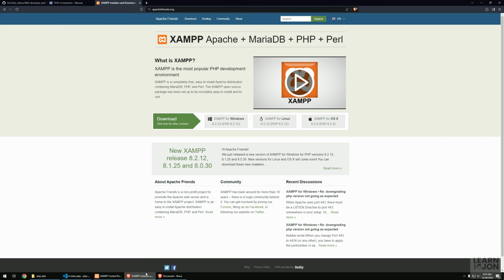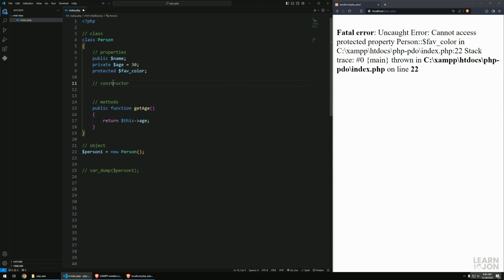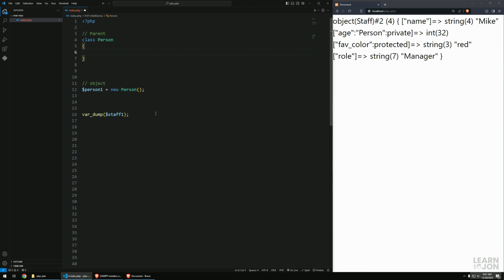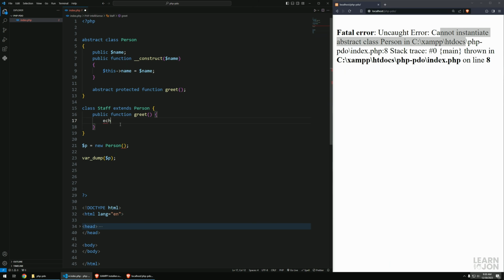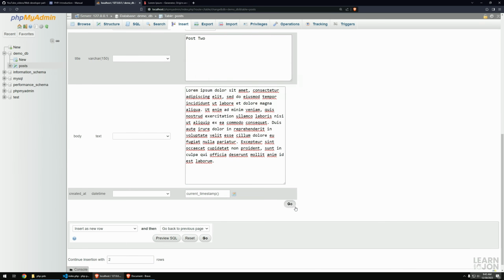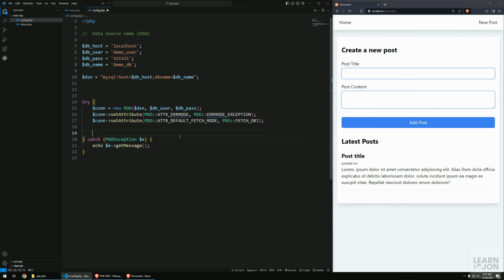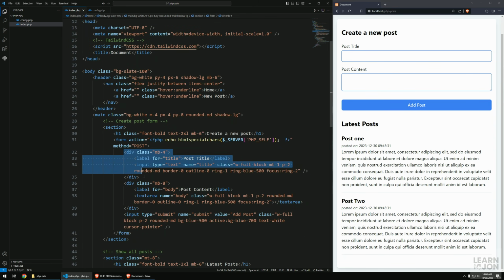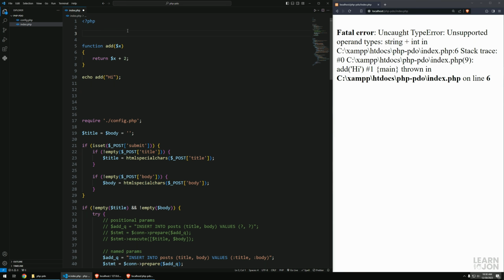Let's learn PHP 8 in 2023 | Part 3 | Object Oriented Programming & PDO (Web Developer Path)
00:00 Intro
01:00 Class & Object
02:48 Access modifiers & $this
06:54 Constructor method
09:38 Inheritance
13:55 Class constants
15:56 Static properties & methods
18:28 Abstract classes & methods
22:27 Interfaces
25:57 PDO - Create a DB
29:27 PDO - Connect to DB
34:31 PDO - Read from DB
40:23 Write to DB
47:30 PHP strict types
48:57 Wrap-up